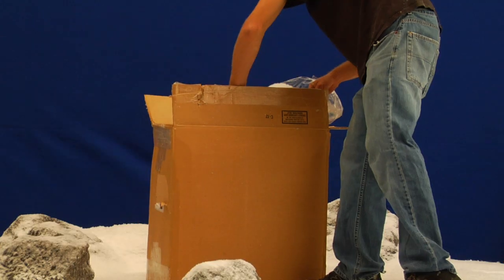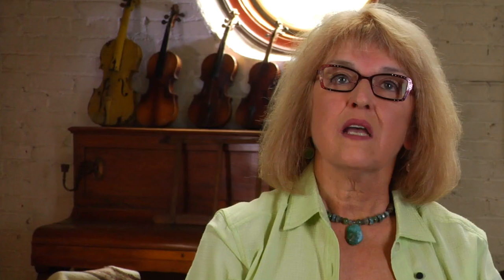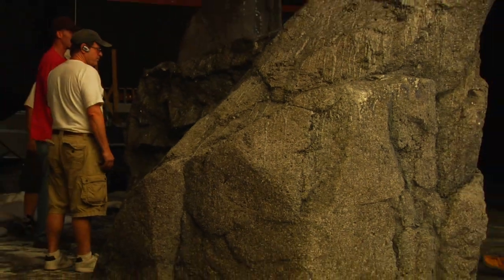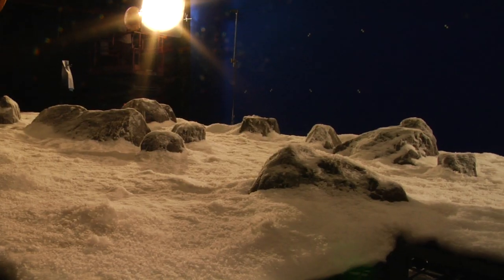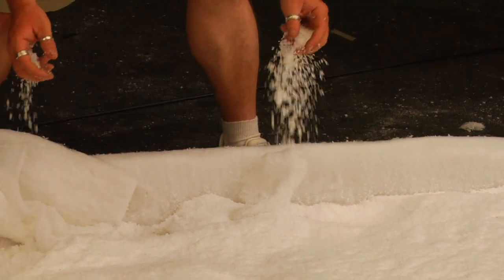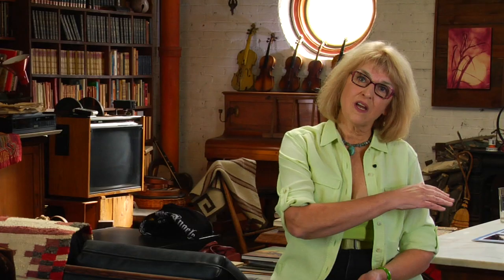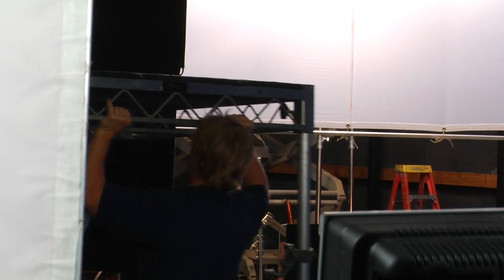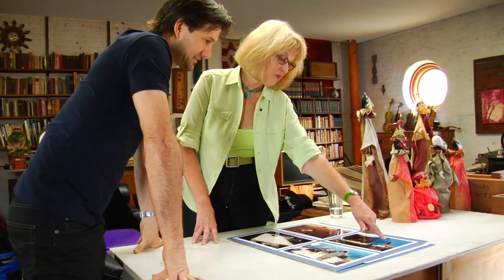10,000 Days PRODUCTION DESIGN